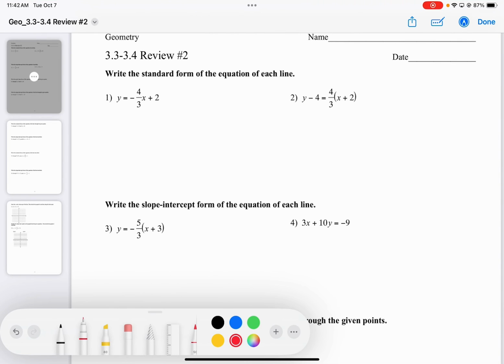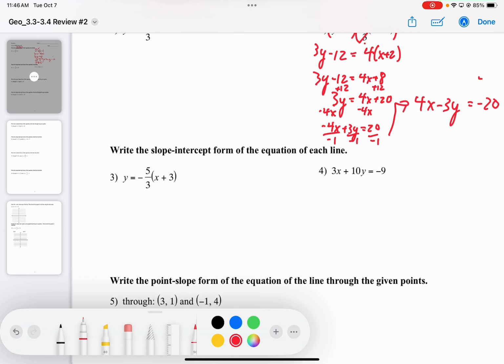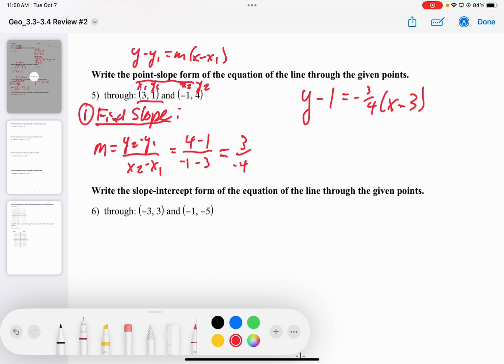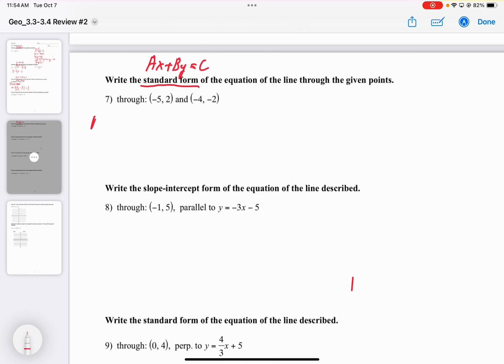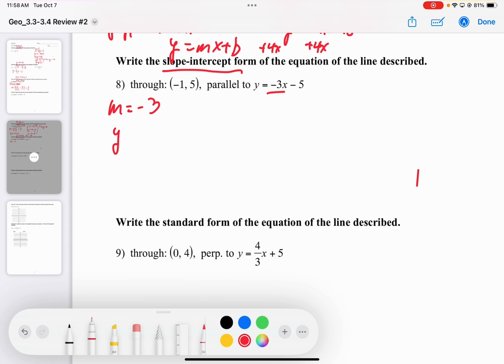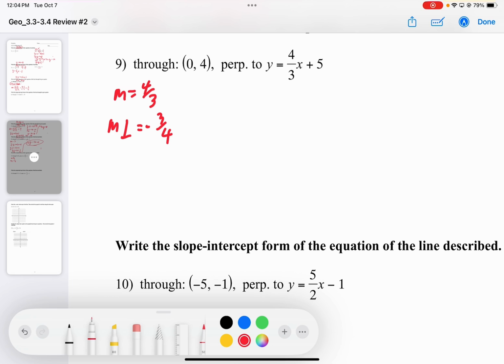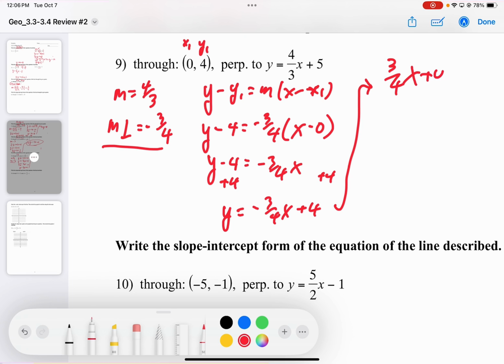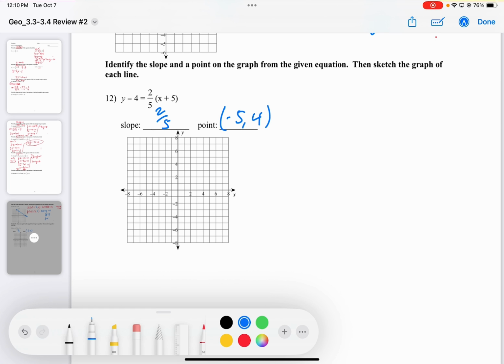Section 3.3-3.4 Review Day 1 10/7/25